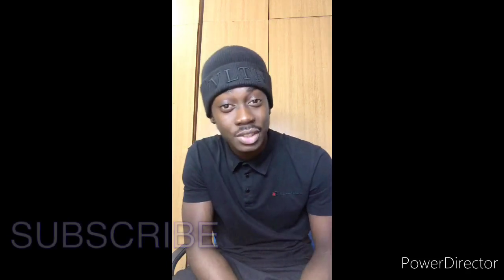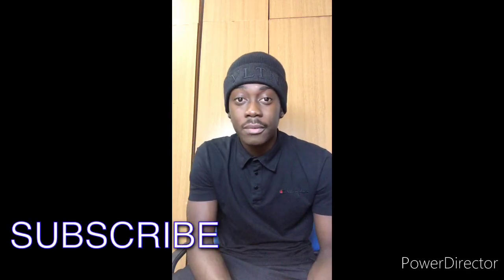Things to know before coming to EASTERN MEDITERRANEAN UNIVERSITY!!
This is a brief summary of the basic things you need to know when coming to Eastern Mediterranean University. if you have any questins you can leave a comment in the comment section or send me a message on any of my social medias.